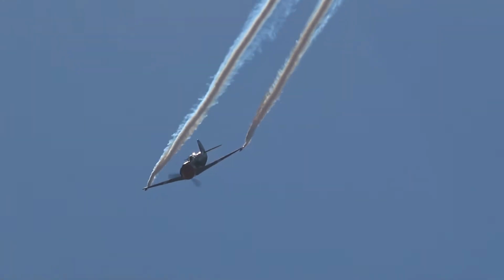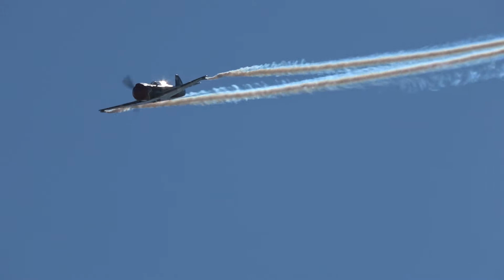Steadfast Yak 3 Display Wings Over Illawarra Airshow 2018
What can i say is Wow this Aircraft is amazing Sounds Speeds and Smoke this is an Aircraft you need to see Fly it is unbelievable.
The Radial is a R2000 out of the DHC4 Caribou and mounted to this awesome Yak make sure to turn it up and enjoy.